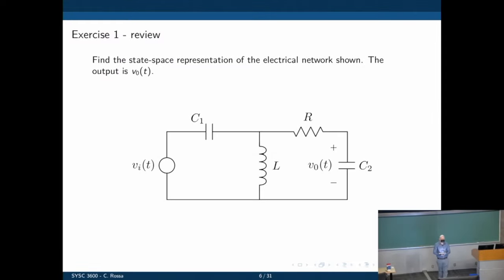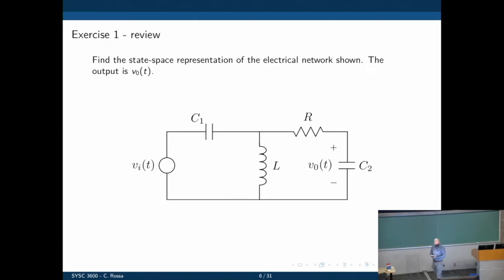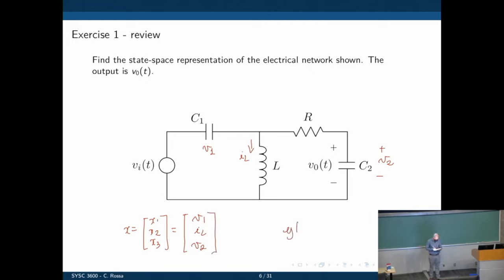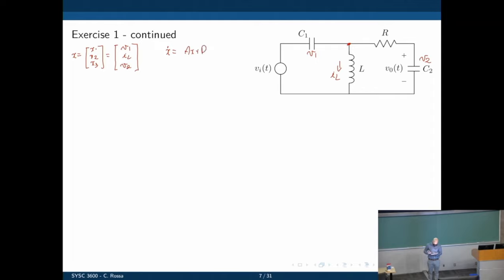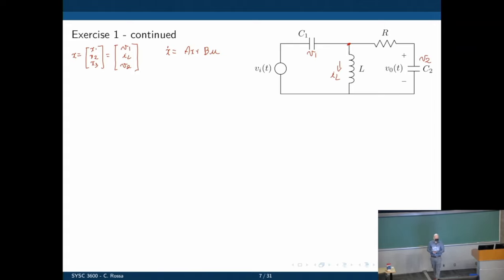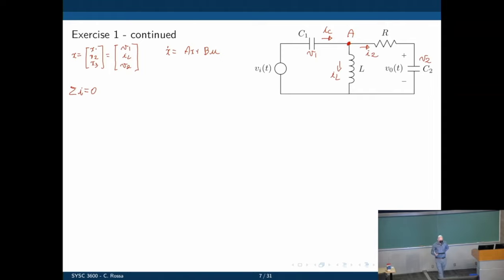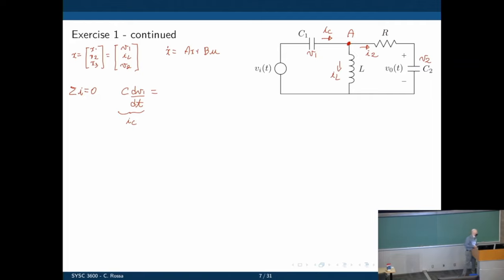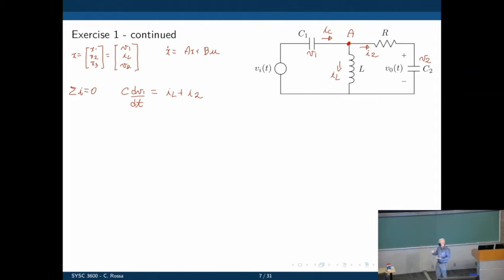Example: State space model of an electric circuit